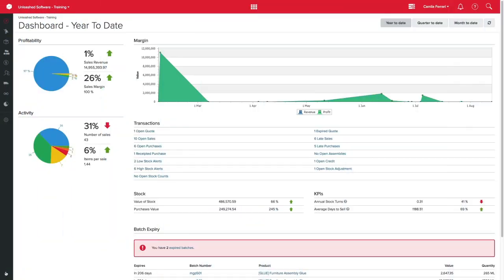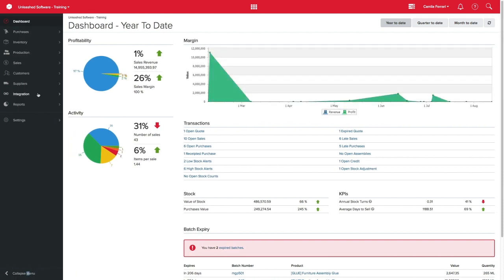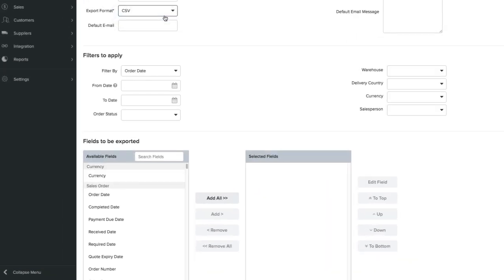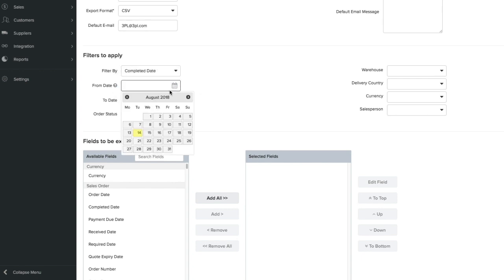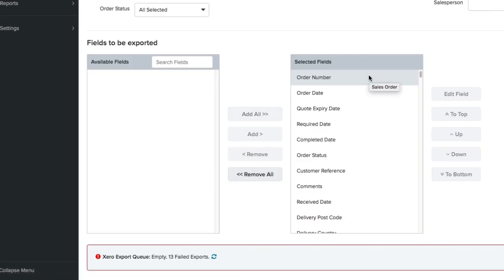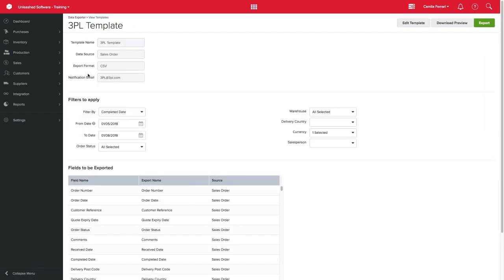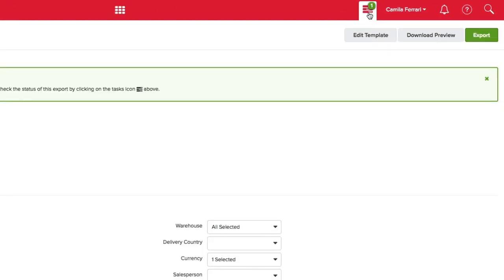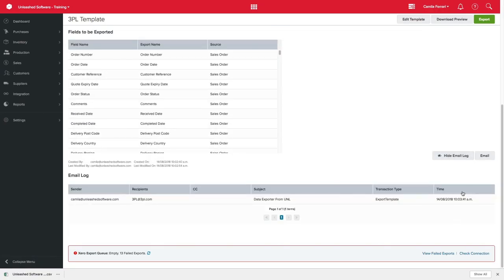Making Templates For Your 3PL | Unleashed Inventory Management Training Academy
If your business has a 3PL partner, the Data Exporter will allow you to create templates for your 3PL.  You can create a custom template for data exporting by selecting the appropriate filters and fields. Finally, you can easily export and download your data.